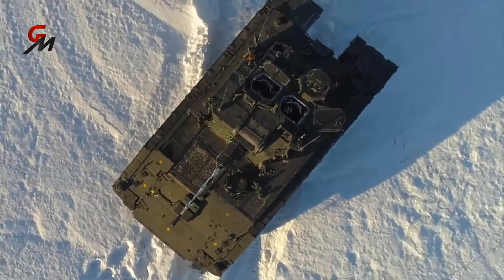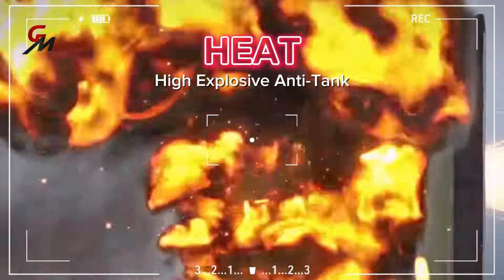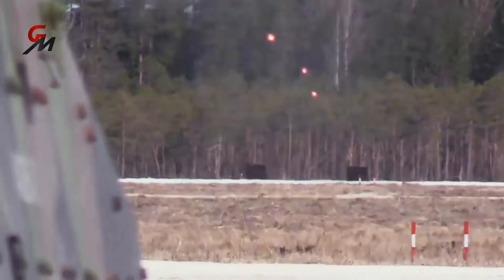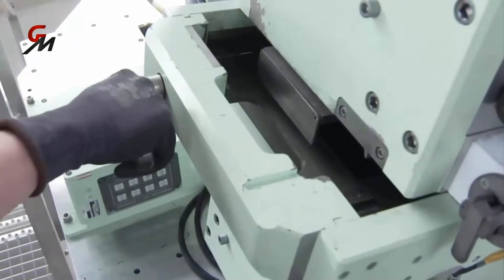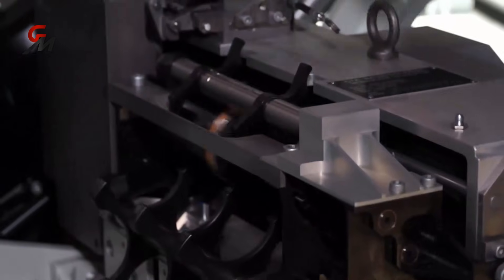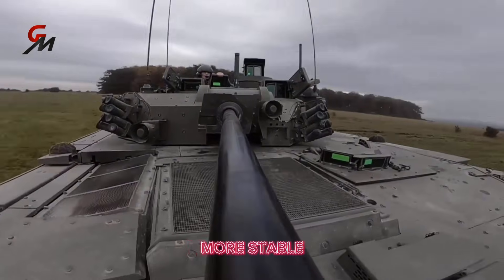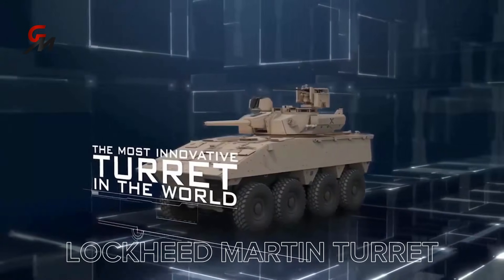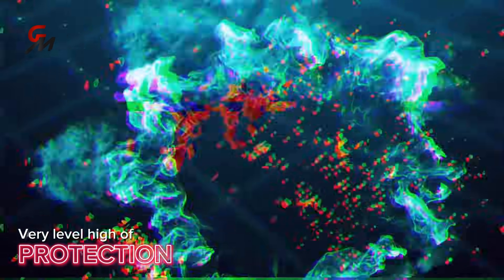Badass Cannon for UK Army Ajax Armoured Vehicles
The British Army's new Ajax armored fighting vehicles are being equipped with the Case Telescoped 40mm (CT-40) cannon, a joint UK-France development. These vehicles will be the first British vehicles to feature this cannon. The deadly CT-40 is designed to fire a variety of ammunition types, including high-explosive, armor-piercing, and training rounds.
The CT-40 is the British Army's first newly qualified cannon and ammunition system since the 1960s